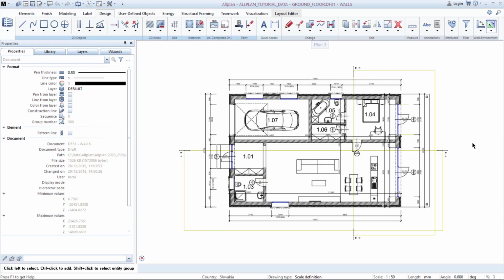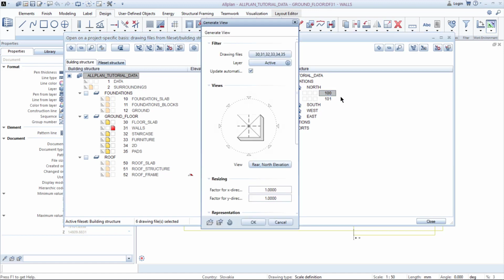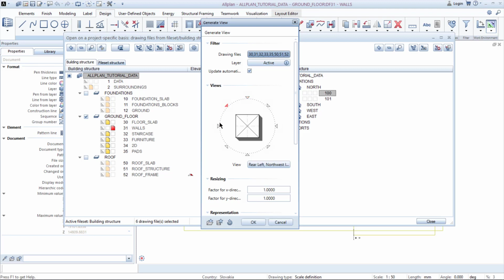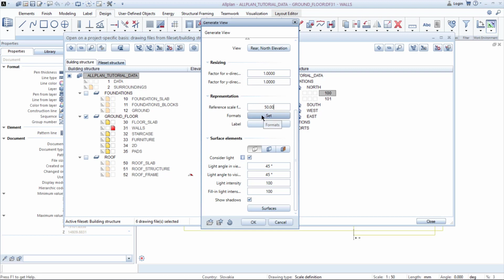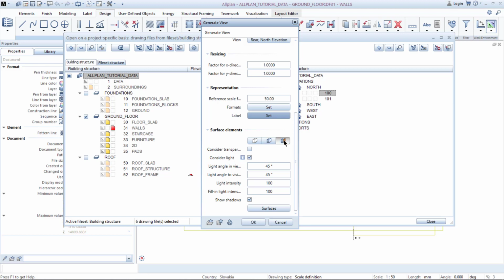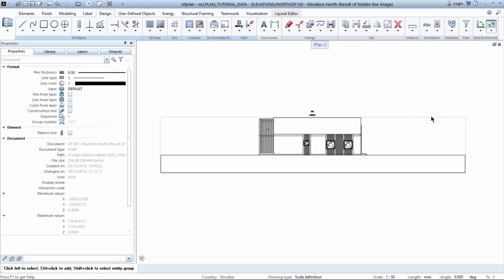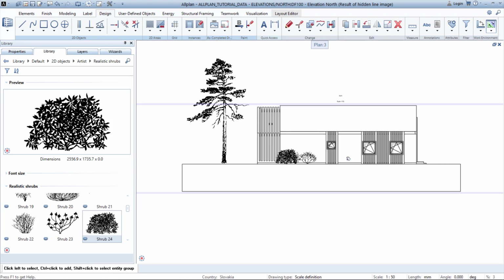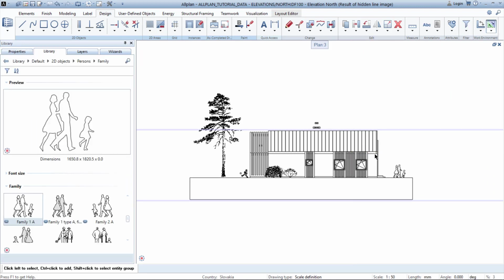ELEVATIONS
The tutorial about elevations covers the step by step information how to generate an elevation from existing 3D model using elevation function. Further the video shows how to edit and accommodate the elevation with 2D landscape and people.